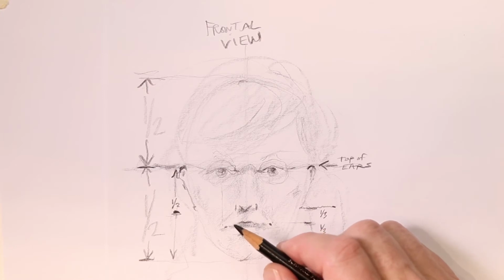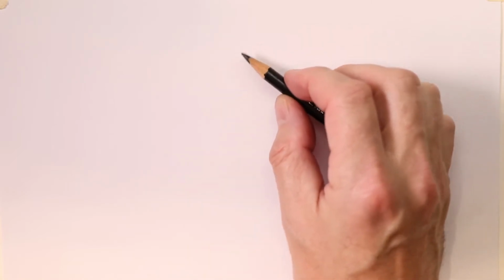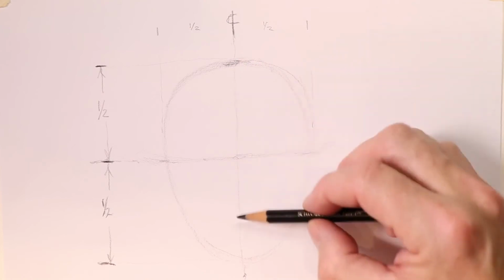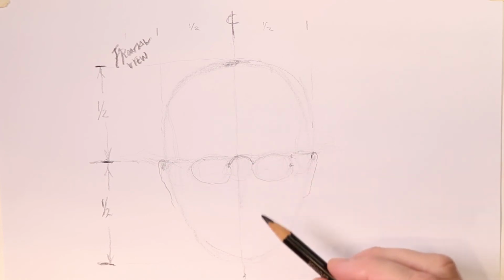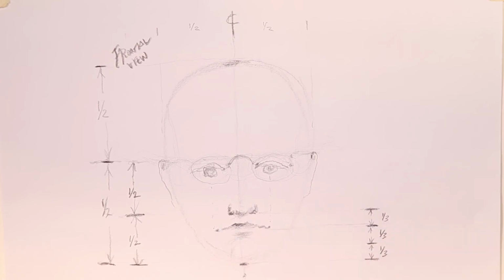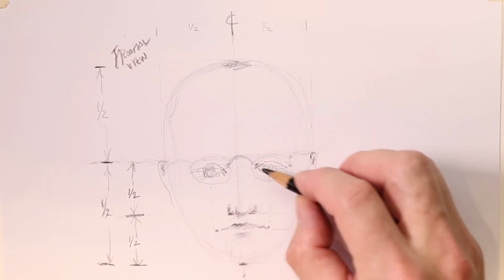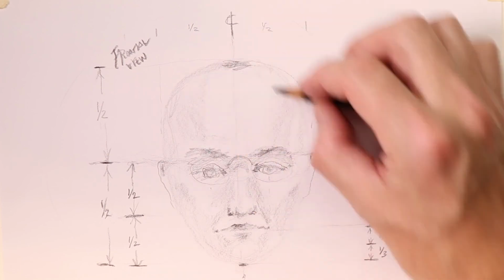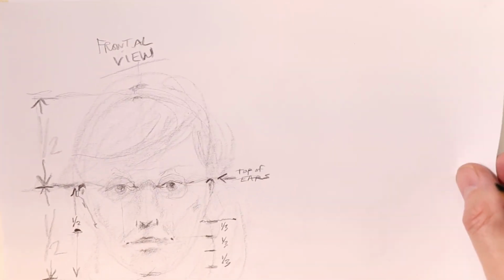Drawing the Human Head - WATERCOLOR IN 5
Hi, get a start with Portrait Drawing and Paintng! My videos shows you the first key ideas to drawing the head successfully. Have Fun and Enjoy the Process! You may also view my web site at chrispetri.com on a google search. I just recently uploaded some of my “best of” YouTube videos to the RUMBLE web site, if there is a problem on YouTube you can watch there. Happy Painting! Note: A big thanks to Carmen Rodriguez and Tom Clark for the incredible production efforts creating the Intro and Outro videos here on my Channel. The following are key words related to the You Tube platform as well as a good research glossary. watercolors, painting, and drawing, Watercolours, Tutorials, How to paint, How to draw, contour drawing, colors, soft colors, painting, wet into wet, juicy washes, dry brush, splashing, splattering, palettes, Craig Young, brushes, kolinsky sables, red sables, sword liners, filberts, daggers, flat brush, square brush, round brushes, masking fluid, liquid frisket, rigger brushes, arches, Fabriano, Buckingford, Strathmore, French easel, glass top art table, masonite, out of the tube color, Favorite watercolor artist’s- Charles Reid, Winslow Homer, Alvaro Castagnet, Edward Hopper, Mel Stabin, Steven Cronin, Edgar Whitney, Steve Hall, Edward Wesson, Amanda Hyatt, Claude Monet, Herman Pekel, Greg Allen, Edward Hopper, John Hoar, Edward Wesson, Joseph Zbukvic, Winslow Homer, Chris Forsey, David Curtis, Bill Buchman, Robert Burridge,  Edward Wesson, Ken Howard, John Tookey, Andrew Pitt, Tom Lynch, John Yardley, Jake Winkle, Tony Van Hasselt, Tom Hoffman, Zoltan Szabo, Ed Whitney, Winslow Homer, Edward Wesson, Ed Hopper and Norman Rockwell, Judi Wagner, Jeanne Dobie, Adebanji Alade, William Alexander, Bob Ross, Lynn Pittard, Burne Hogarth, Andrew Loomis, G.F. Brommer, Stephen Quiller, YouTube views, Agnescecile, Darrell Tank, peter wooley artist, Fine Art-Tips, Mr. Otter Art Studio, Painting fast and slow, tonal value, design, angles, the rectangle, the tick tack toe, the golden mean, leading the eye, directional changes, push and pull, fresh paintings, muddy paintings, greys, colors vibrancy, roygbiv, munsel, triadic, space division, rough paper, smooth paper, cold press, hot press, acid free, 100% cotton, print paper, swatches, H strokes, Z stokes, lose edges, keep edges, chroma, intensity, value range, pastel, acrylic, oils, fumes, health hazards, poison paints, cakes, pans, tubes, semi moist, chalky, transparent, semi-transparent, lifting, staining, opaque, granulation, sediment, juicy washes, loose and free watercolors, tight watercolors, misbehaving watercolors, blossoms, cauliflowers, balloons, International Artist magazine, Watercolor magazine, Blicks, AC Moore, Pearl Paints, Cheap Joes, Jerrys Artsarama, Micheals, Art Express, sumi inks, speedball ink, urban sketching, Teoh Yi Chie,  stretching paper, taping paper, blocks, workshops, art institutes, art schools, perspective, line of site, eye level, cone of vision, vanishing point. Watercolor painting is passion! I have the greatest respect and honor for art! These things all relate closely to my art. Watercolors, colors, painting, wet into wet, juicy washes, dry brush, splashing, splattering, pallettes, brushes, kolinsky sables, red sables, sword liners, filberts, daggers, flat brush, square brush, round brushes, masking fluid, liquid frisket, rigger brushes, arches, fabriano, buckingford, Strathmore, French easel, glass top art table, Masonite, Hal Reed- Fav watercolor artist’s- Charles Reid, Winslow Homer, Alvaro Castagnet, Edward Hopper, Mel Stabin, Edgar Whitney, Steve Hall, Edward Wesson, Amanda Hyatt, Claude Monet, Herman Pekel, Edward Hopper, John Hoar, Winslow Homer, Joseph Zbukvic, Winslow Homer, David Curtis, Edward Wesson, Ken Howard, John Tookey, Andrew Pitt, Tom Lynch, Sterling Edwards, Rick Surowicz, Grant Fuller,  John Yardley, Jake Winkle, Tom Hoffman, Zoltan Szabo, Ed Whitney, Winslow Homer, Andrew Wyeth, Edward Wesson, Ed Hopper, Hal Reed, and Norman Rockwell.